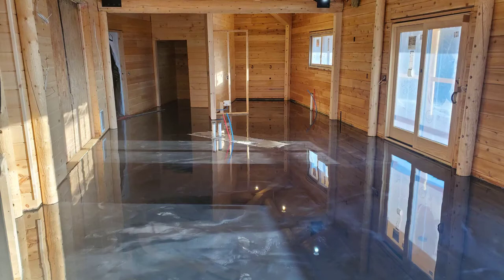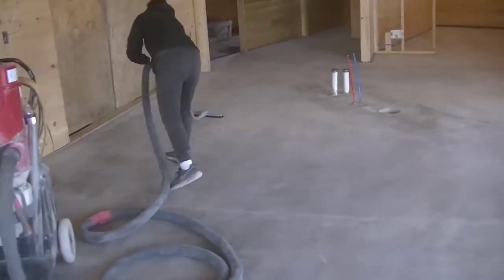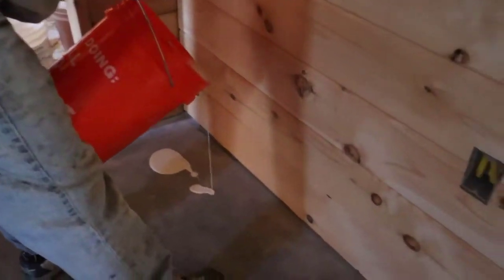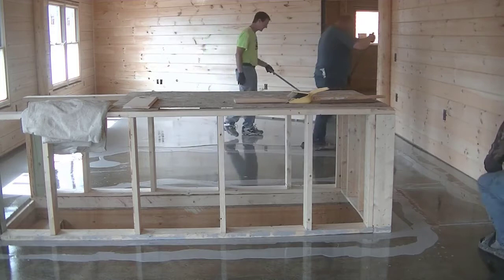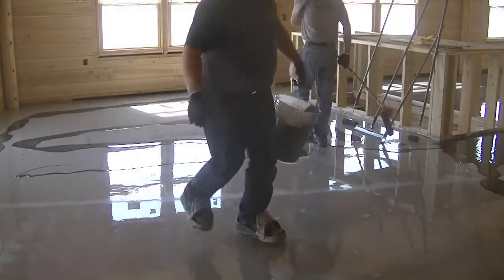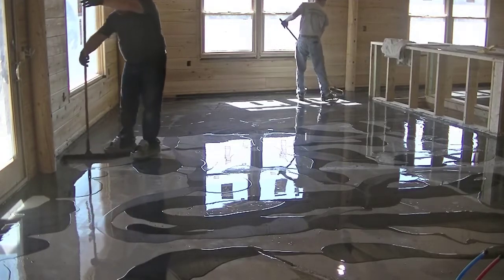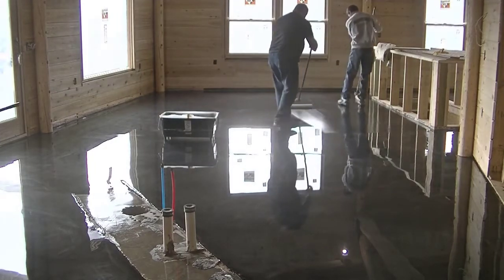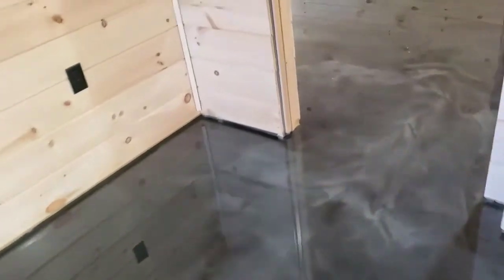حصري إيبوكسي - فنون وإبداع - تأثيرات الراتنجات - راتنج